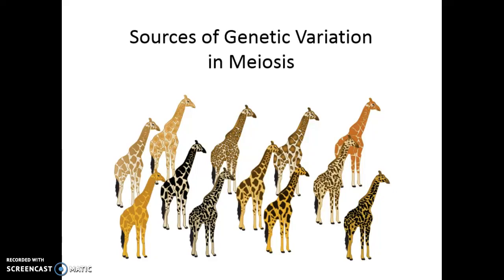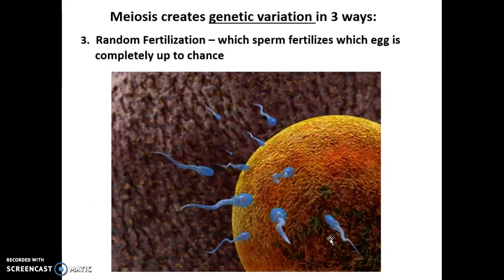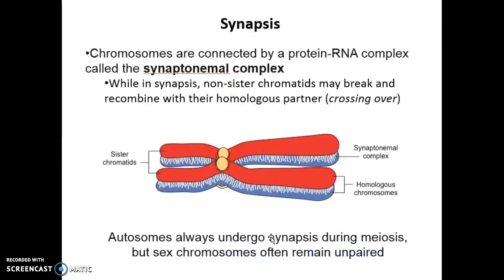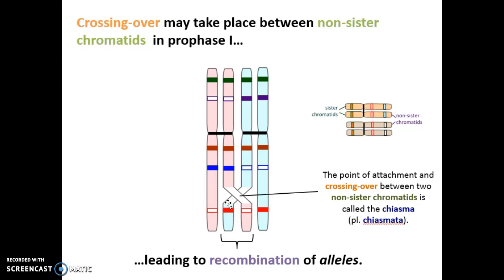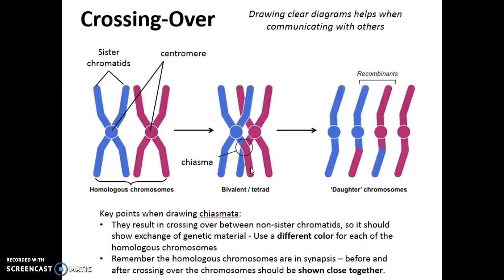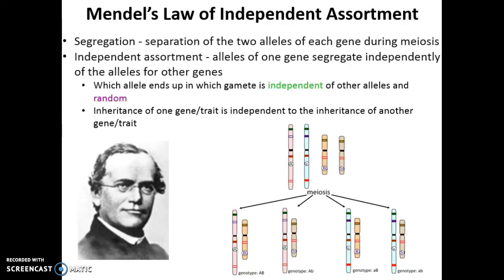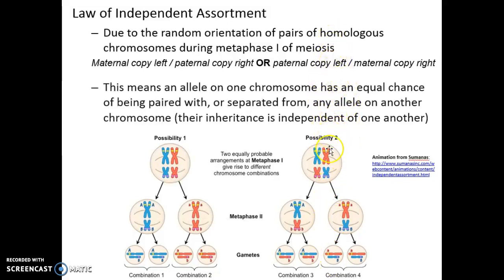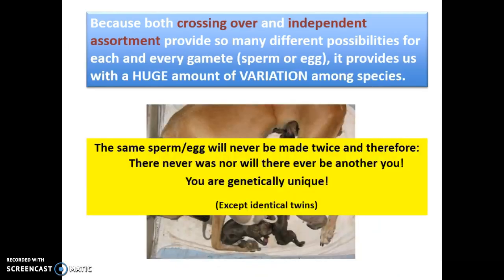Sources of Genetic Variation in Meiosis